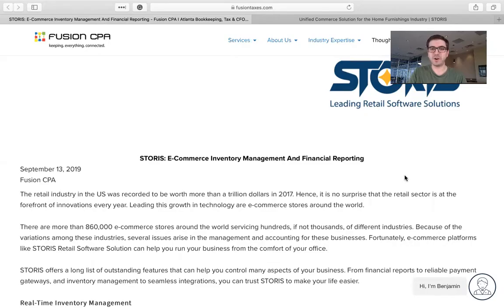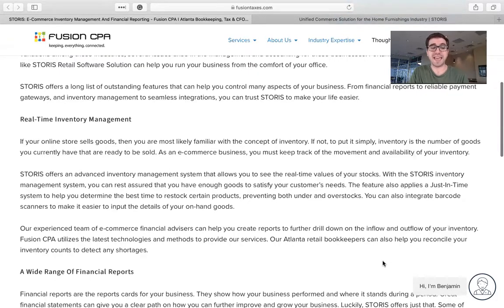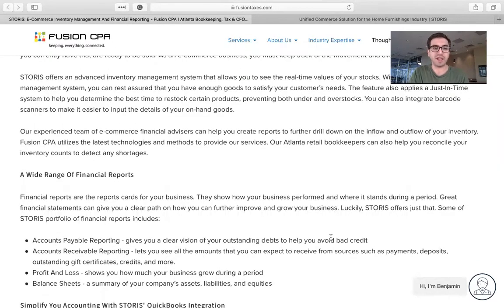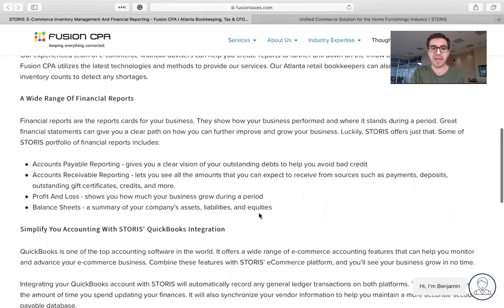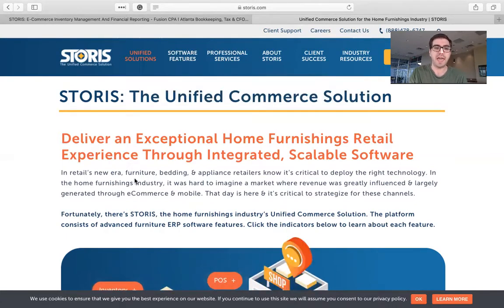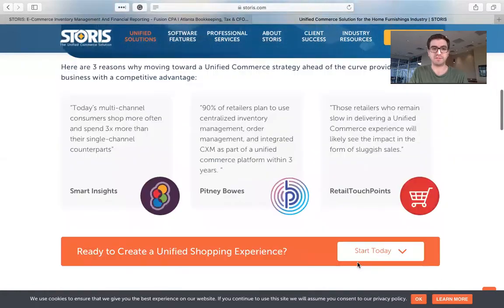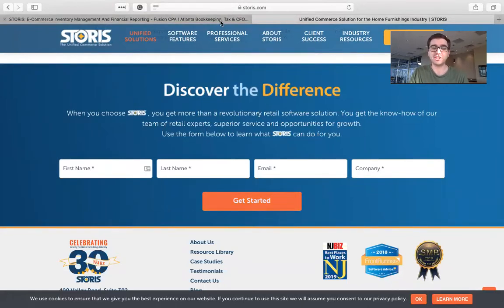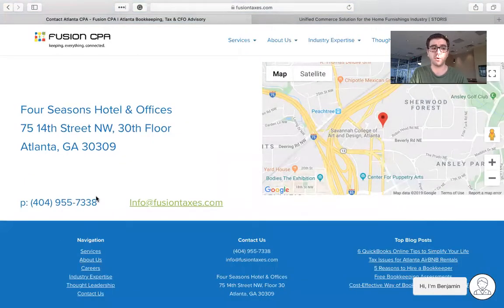STORIS: E-Commerce Inventory Management And Financial Reporting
Is your e-commerce business struggling with its inventory management? Are you up-to-date with your company's finances? These are two major aspects of e-commerce that doom a lot of businesses in this industry. Platforms like STORIS can help you get ahead of these issues before they become a problem in your business.